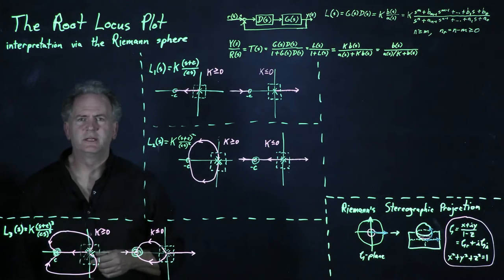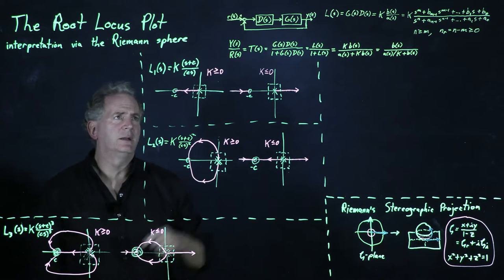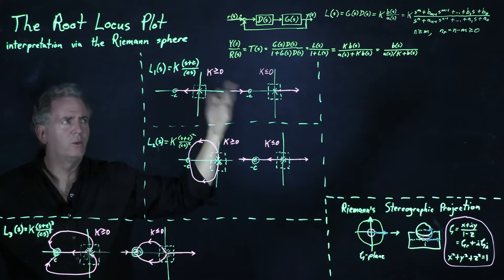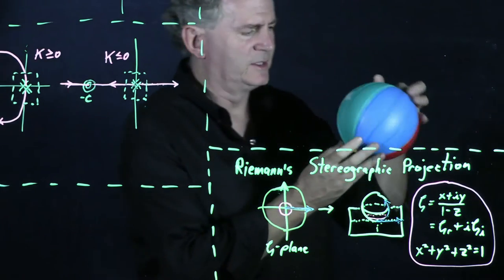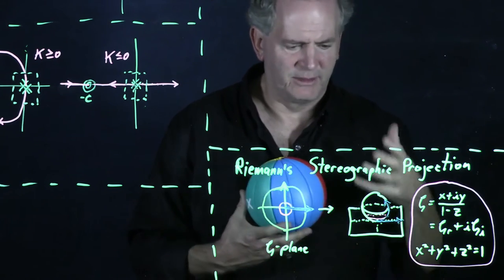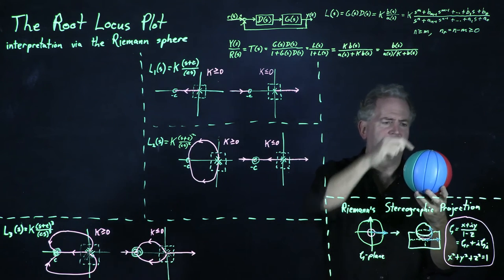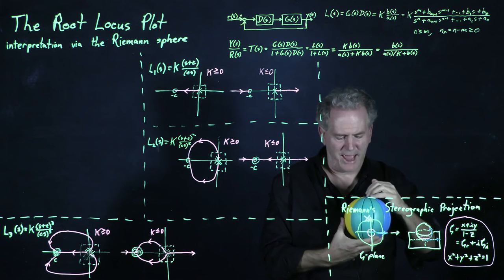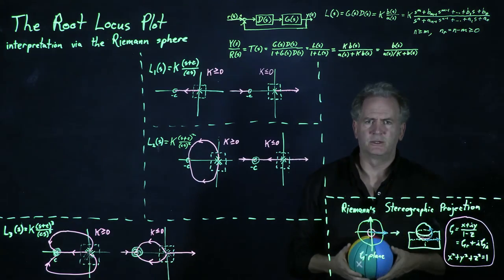Root Locus part 2